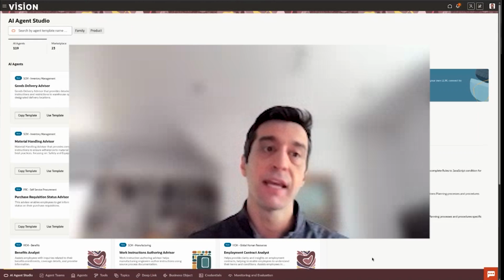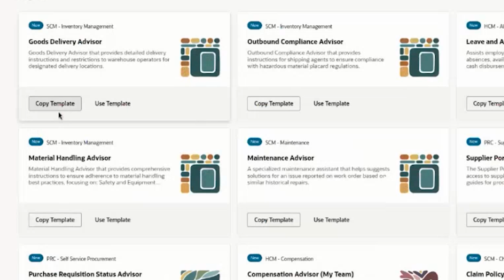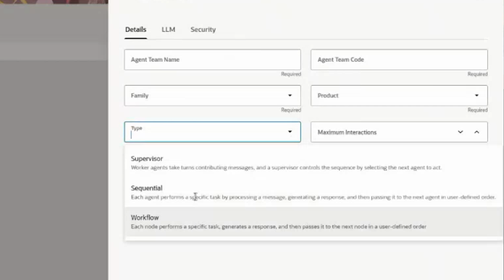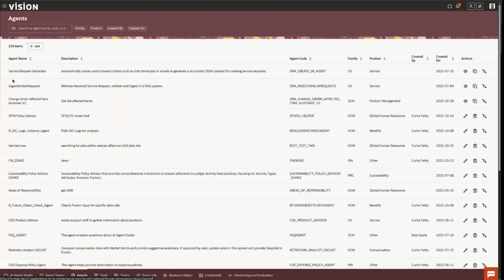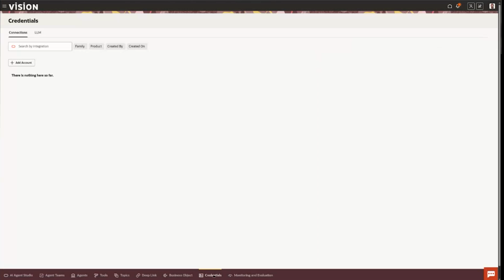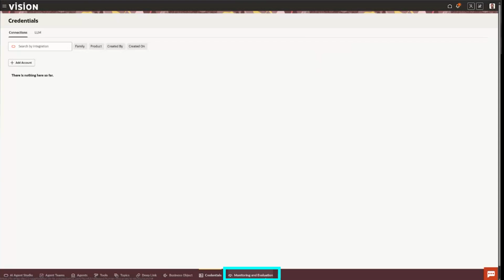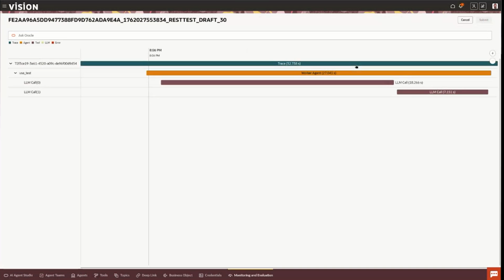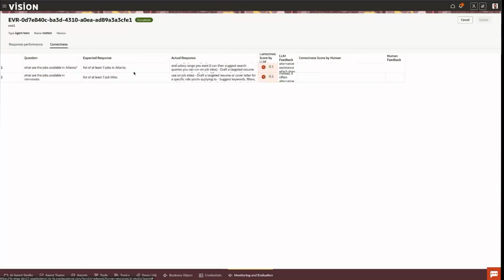Oracle AI Agent Studio Overview: Agent Teams and 25D Updates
In this demo, Elire’s Valentin Todorow highlights the new 25D updates within Oracle AI Agent Studio. The release introduces Marketplace templates, a redesigned landing page, and major enhancements to Agent Teams. Users can now build sequential, and workflow team types along with the previously available supervisor type for more structured and deterministic agent output.

25D also adds a credentials area for managing LLM connections. Out of the box Oracle offers Llama 3.3 70B and GPT 5 mini, but users have the ability to add more. Another key update is Monitoring and Evaluation, which makes it possible to track latency, token usage, correctness, and tool calls. This gives users visibility into how agents perform and ensures reliable outputs before deploying in production.